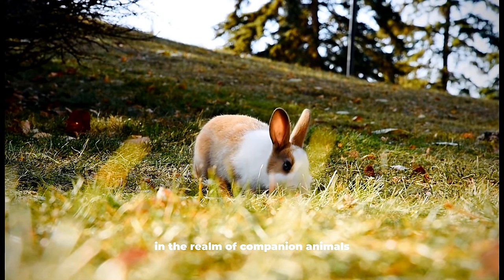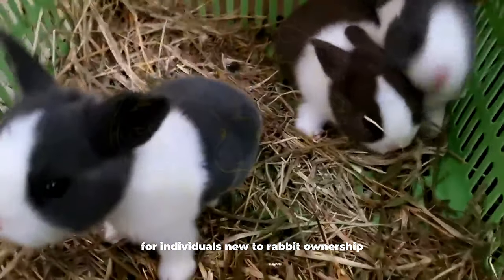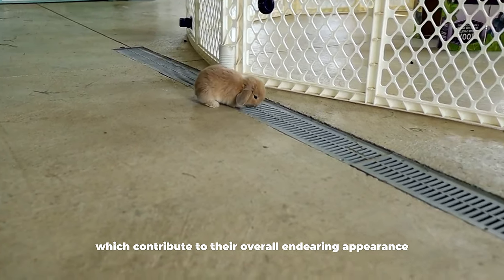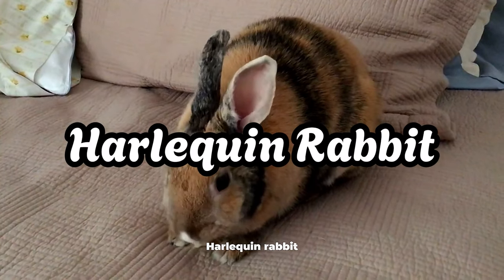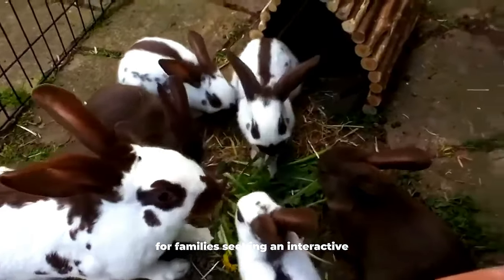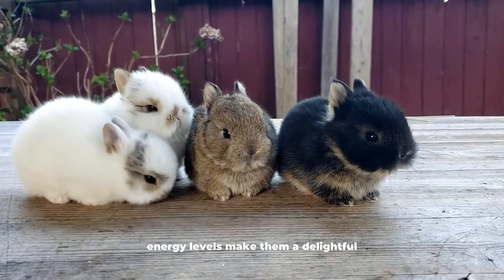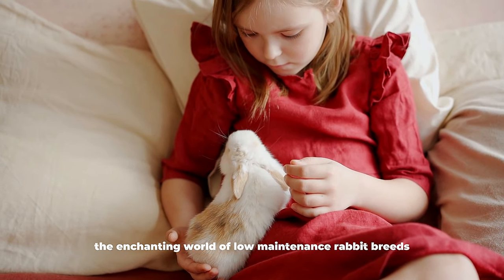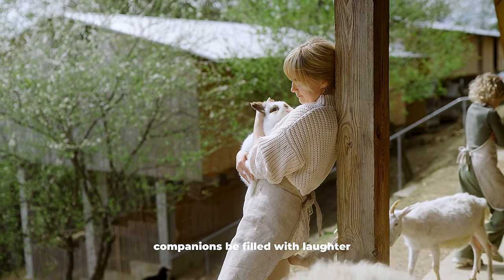Top 10 Low-Maintenance Rabbit Breeds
In the realm of companion animals, rabbits stand out for their charm, intelligence, and endearing personalities. For prospective pet owners seeking a delightful yet manageable addition to their households, the choice of rabbit breed plays a pivotal role. While some breeds may demand meticulous grooming and attention, others shine for their low-maintenance qualities, making them ideal for individuals with varying levels of experience in rabbit care.